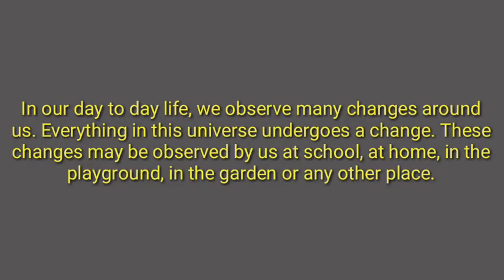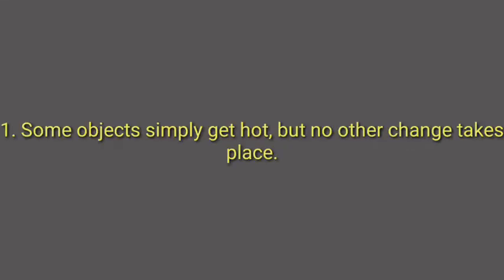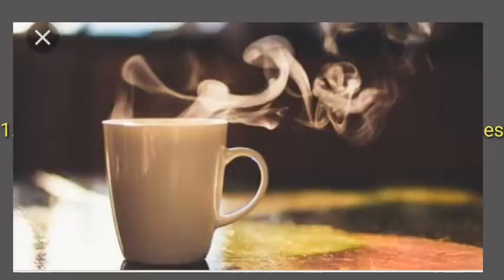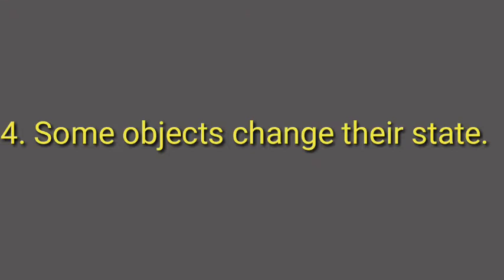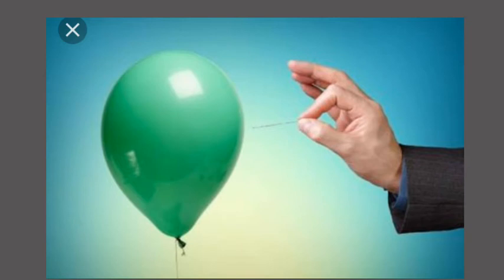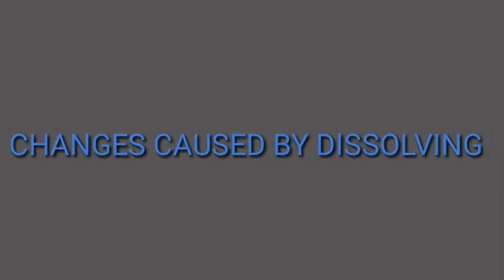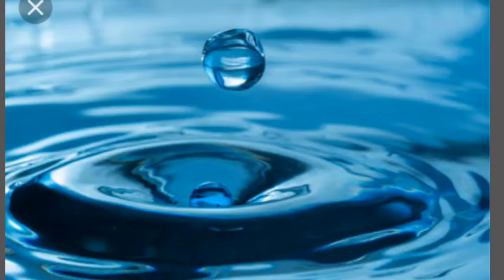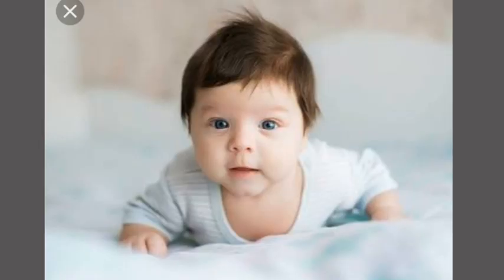Class -6 Science (Chapter - 6)